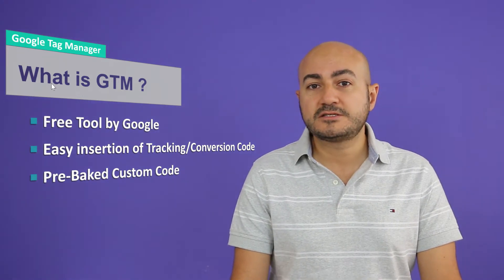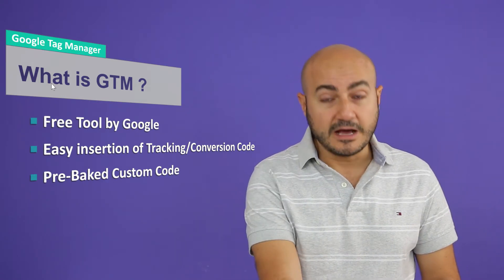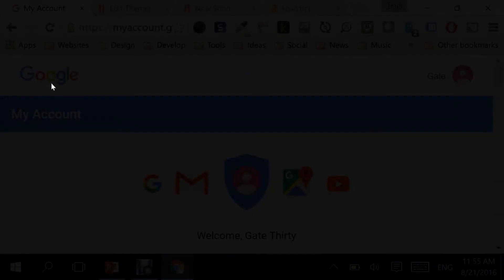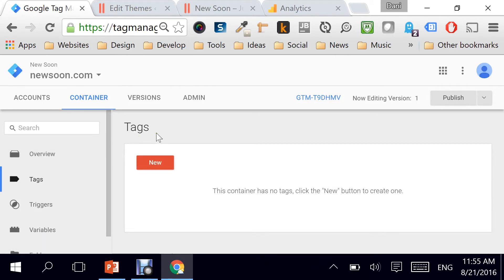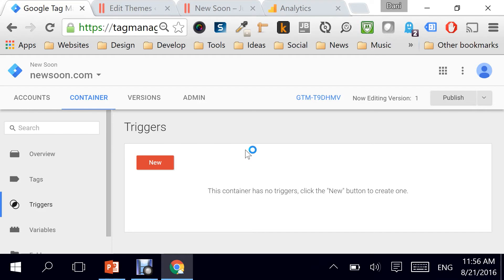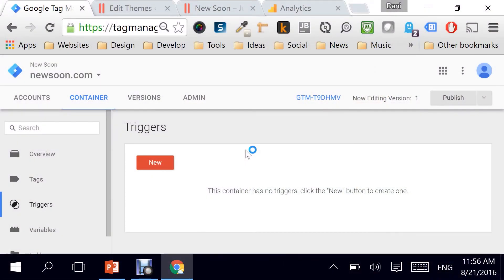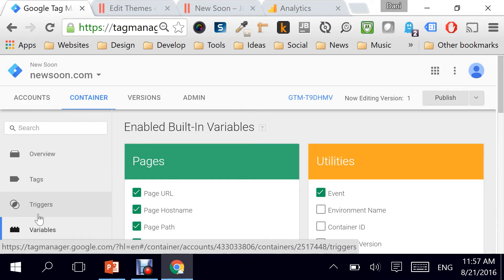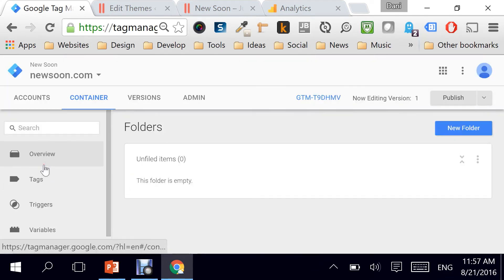Learn Google Tag Manager Basics - GTM Part 1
Learn the Basics of Google Tag Manager, Google Tag Manager for Beginners is an Easy Introduction to GTM For beginners. Learn Google Tag Manager 101 Basic Fundamentals for Code Injection & Insertion. How and Why to Use Google Tag Manager